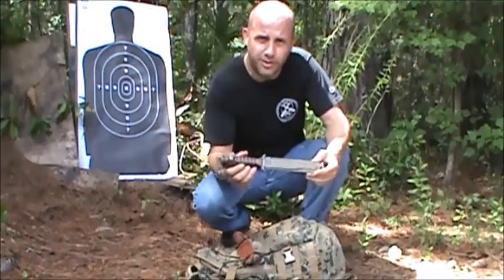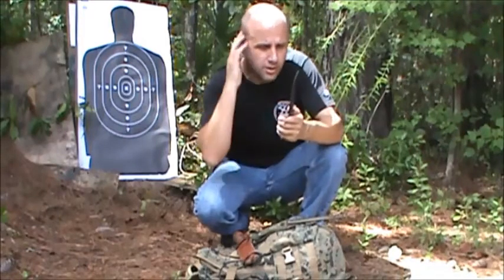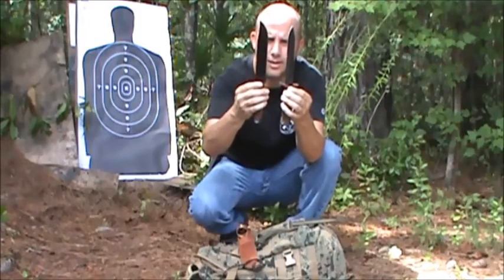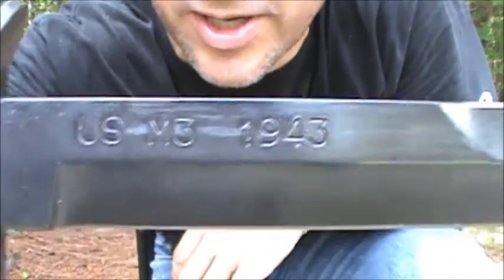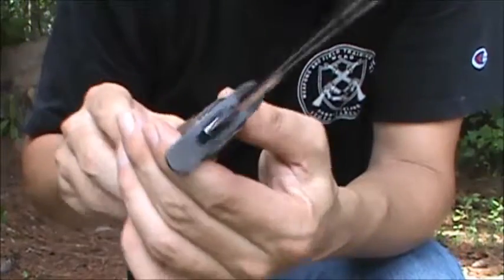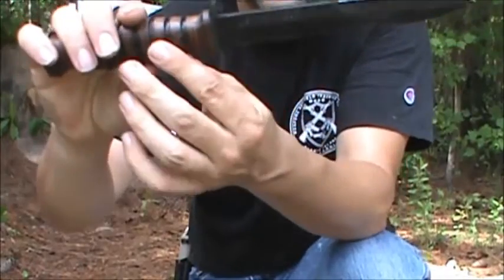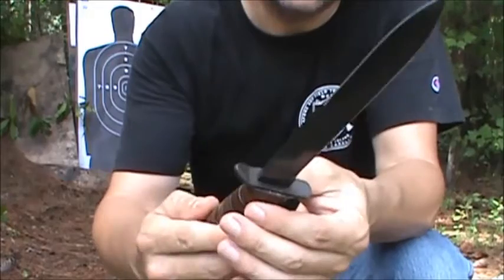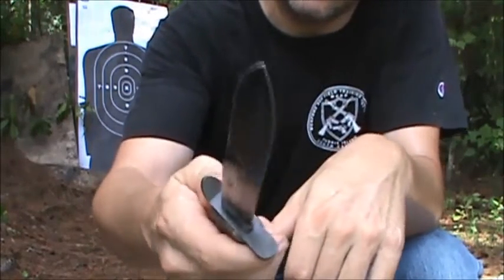1943 M3 Fighting Knife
Description: Not really a review, but just an introduction to a good little fighting knife. The Army chose this knife over the design chosen by the Marine Corps (KBar). This design lasted one year and was replaced in 44 by a design that incorporated the ability to be used as a bayonet yet retained the M3 blade.

U.S. Catalog of Standard Ordnance Items of 1943:

“The Trench Knife M3 has been developed to fill the need in modern warfare for hand-to-hand fighting. While designated for issue to soldiers not armed with the bayonet, it was especially designed for such shock units as parachute troops and Rangers.”